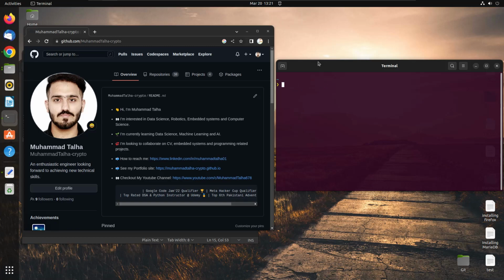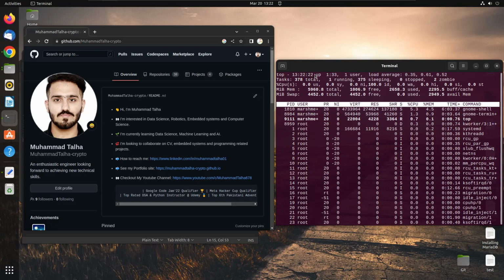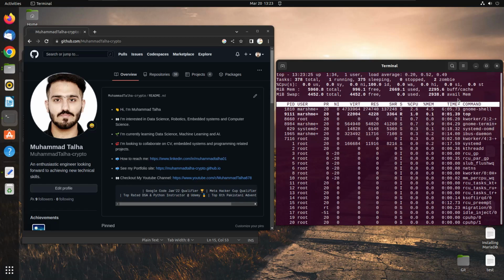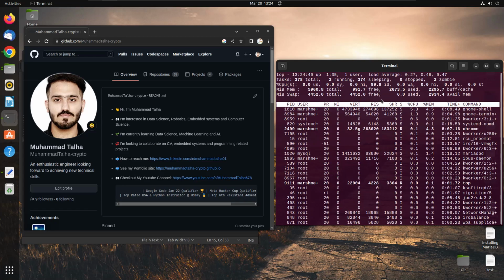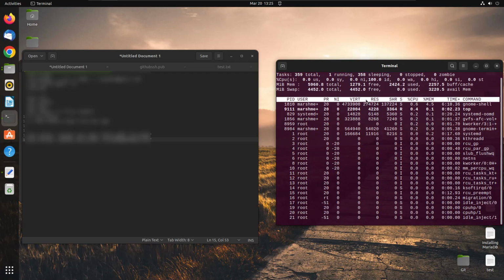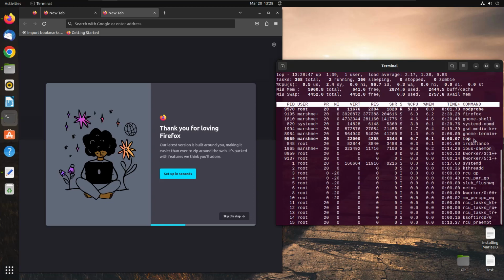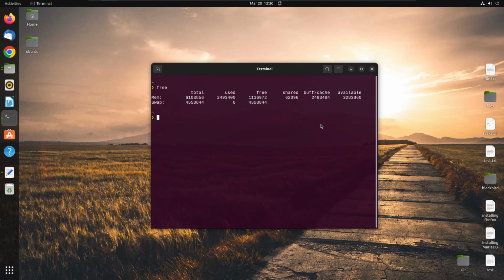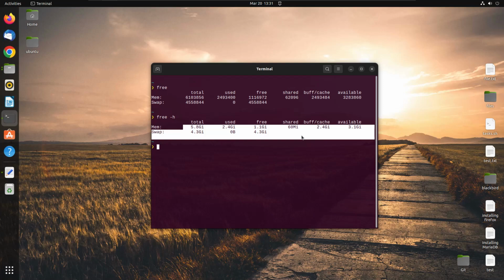#23 Using free, kill & top Command in Ubuntu | Ubuntu Course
Dive into the heart of Ubuntu system management with our tutorial: "How to Use Free, Kill, and Top Commands in Ubuntu." This video is designed to guide you through the usage of these vital Linux commands, providing you with essential skills for effective system monitoring and management.

In this tutorial, we will cover:

🔹 The 'free' command: understand your system's memory usage.
🔹 The 'kill' command: learn how to manage running processes effectively.
🔹 The 'top' command: get a dynamic real-time view of your system's performance.

Whether you're a system administrator, an IT professional, a computer science student, or a Linux enthusiast, this video will provide you with practical knowledge to troubleshoot and optimize your Ubuntu system.

We explain each step clearly, making this guide suitable even for those new to Ubuntu. By mastering these commands, you will gain crucial insight into your system's operation and learn how to manage resources effectively.